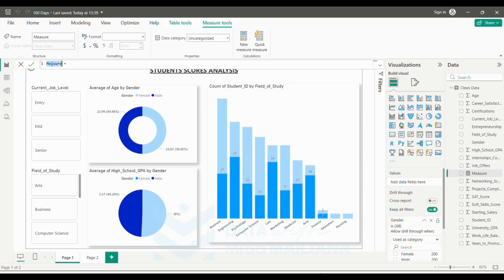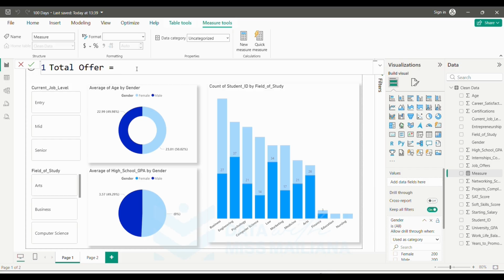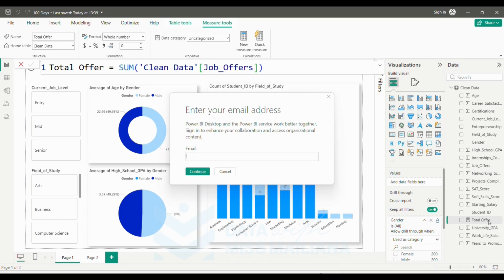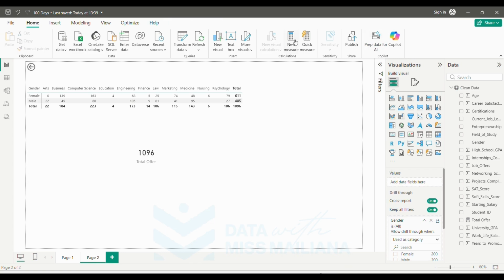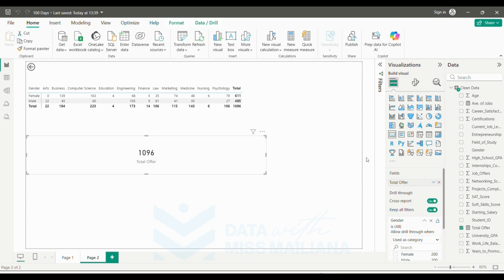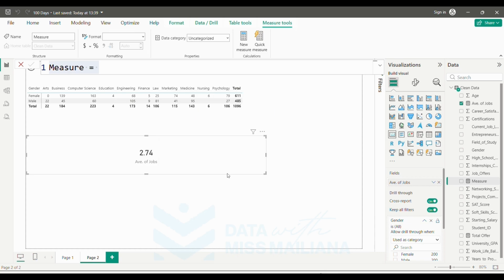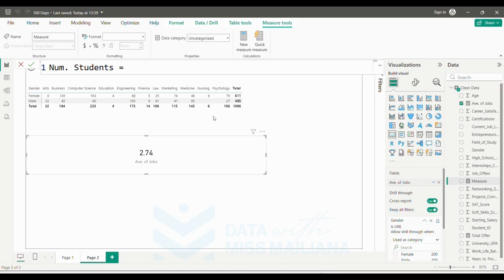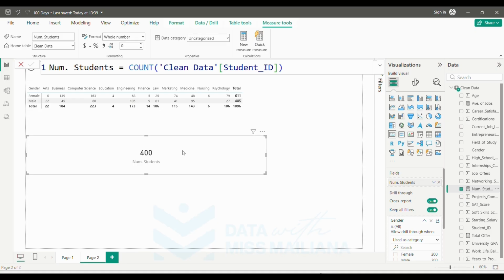40/100 Days of Data: Simple DAX Formulas You Need to Know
In today’s lesson, we introduce DAX (Data Analysis Expressions) — the formula language used in Power BI.

DAX is similar to Excel formulas, but it is used to create calculations and measures that power your reports and dashboards.

In this video, you’ll learn how to create new measures such as:

SUM to calculate total job offers
AVERAGE to find the average number of job offers
COUNT to determine the number of students

These measures help you present insights clearly using cards and visuals in Power BI.

Understanding DAX is key to building professional and dynamic reports.